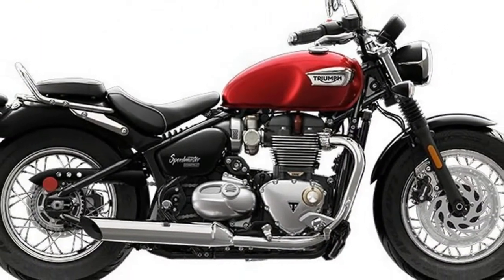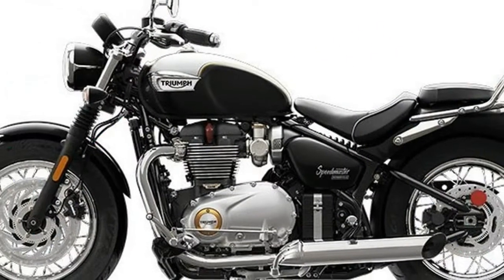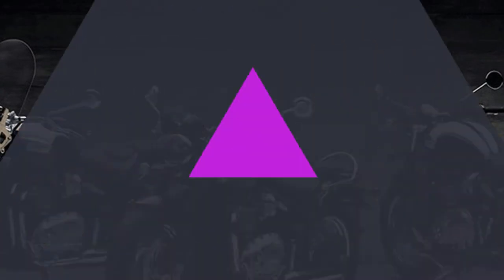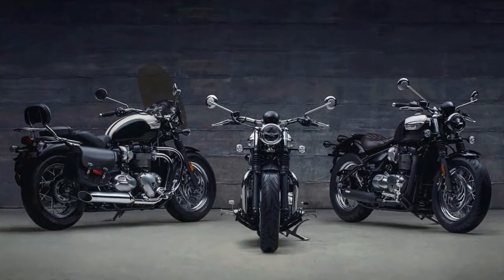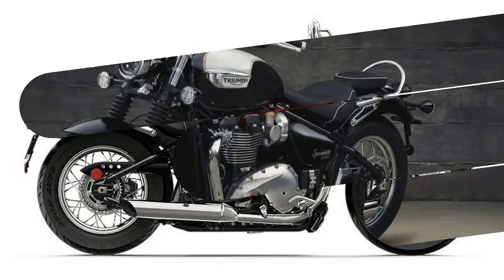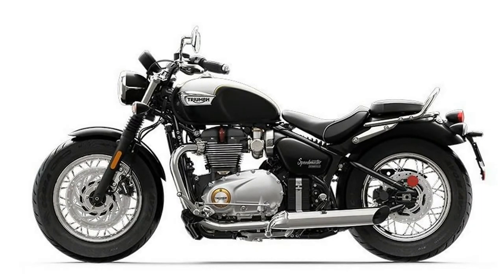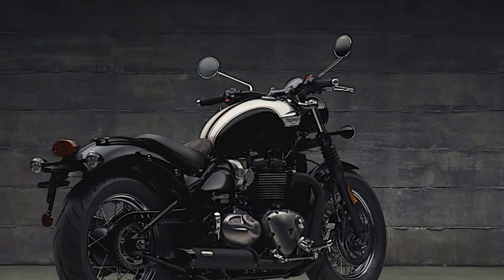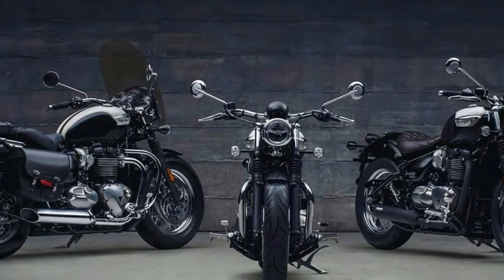WOW AMAZING 2018 Triumph Bonneville Speedmaster Price & Spec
WOW AMAZING 2018 Triumph Bonneville Speedmaster Price & Spec - What is a custom motorcycle when it isn’t made by a heritage American motorcycle company or a clone of one of those companies’ products? That’s a question that the engineers and product managers of Triumph have pondered long and hard. You can see their unique answer in the new 2018 Triumph Bonneville Speedmaster.

██████ GET DAILY UPDATES! NOW! ██████